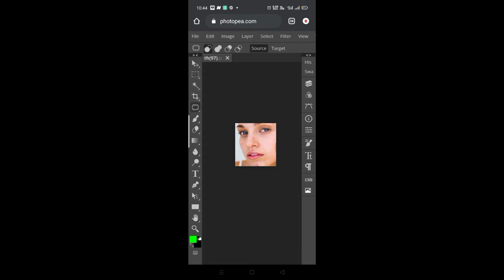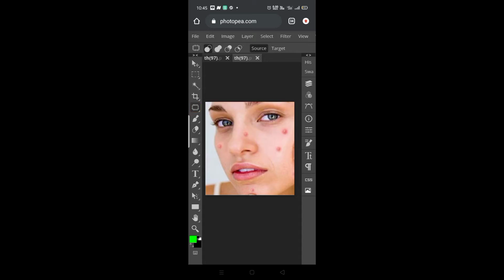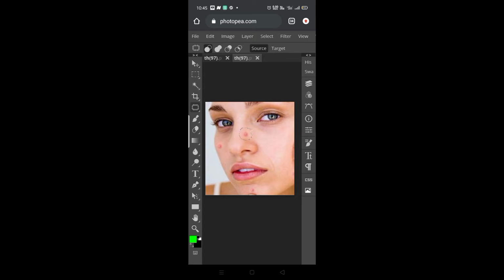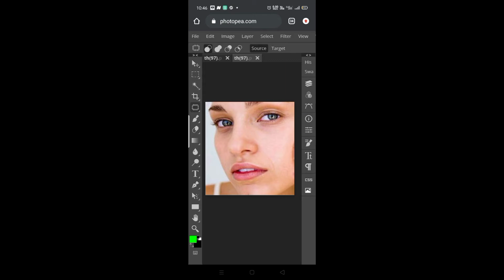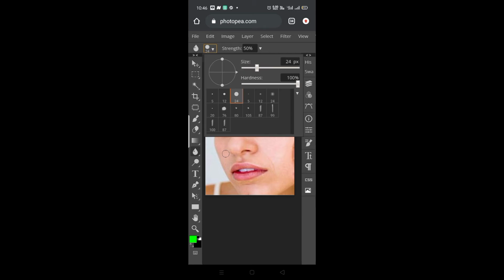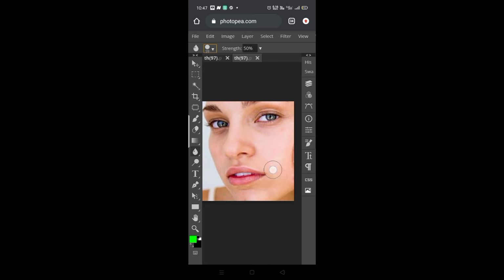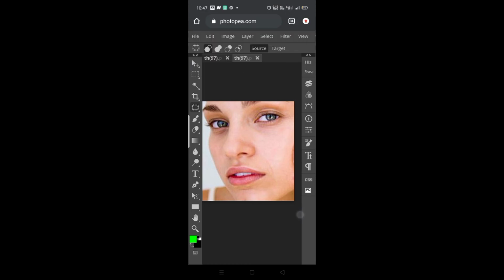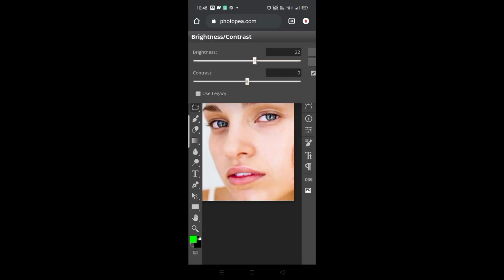How to easily remove spots from face || Both in photopea and Photoshop